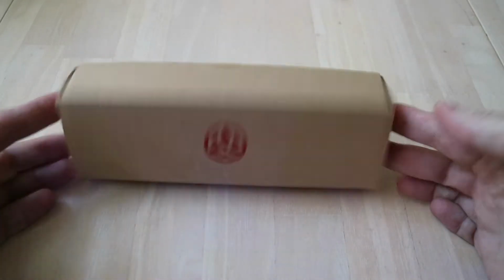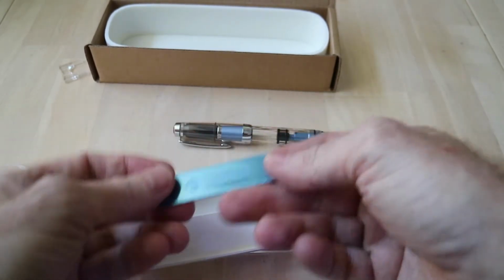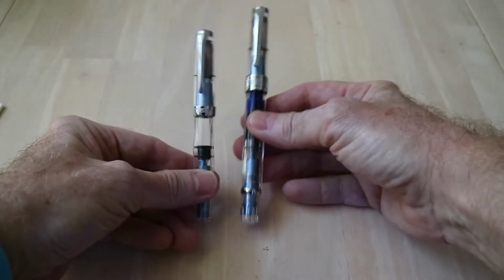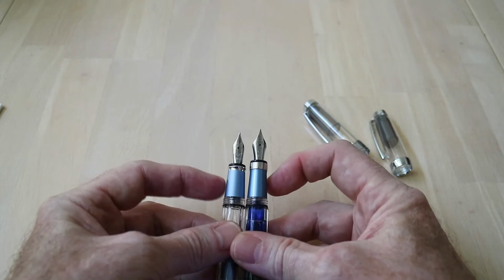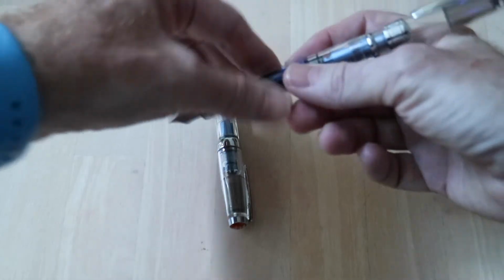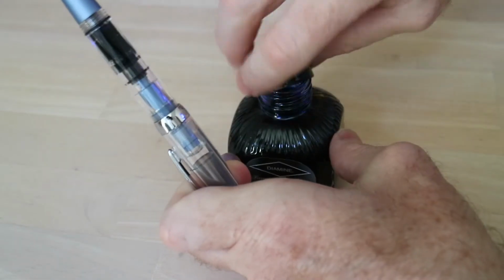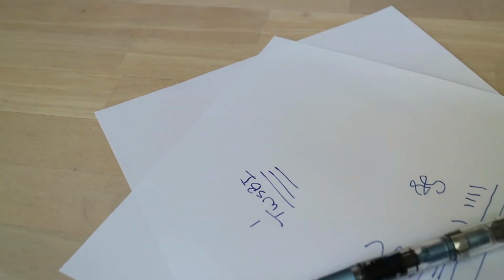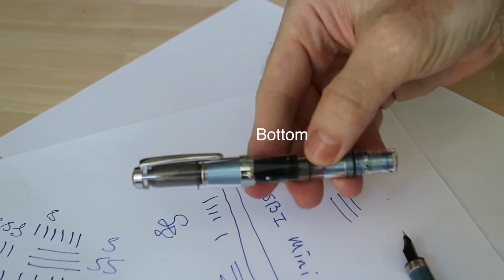Is the TWSBI Mini AL Fountain Pen too mini? Quick Review!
A quick look at the TWSBI Mini Fountain Pen and comparison to 580 AL.

My Vlog Gear:

Canon EOS M3 Mirrorless Camera:
Rode VideoMicro Compact On-Camera Microphone:
Canon 6D Camera Body: